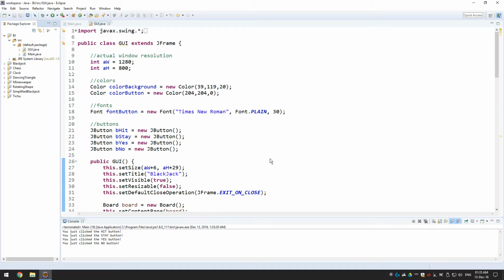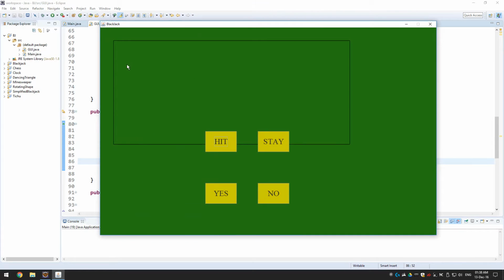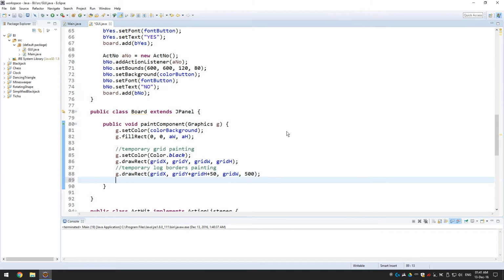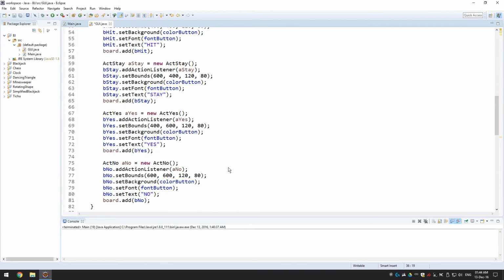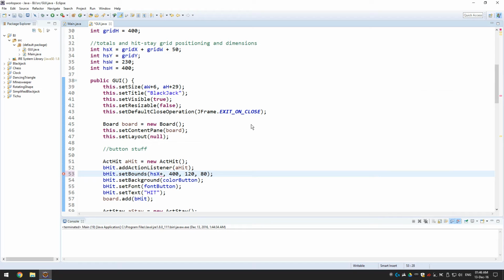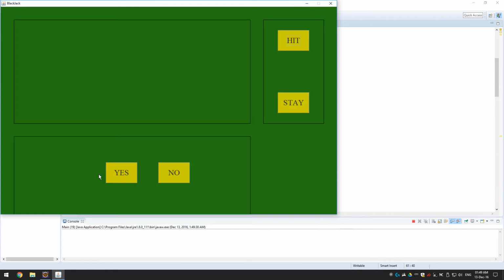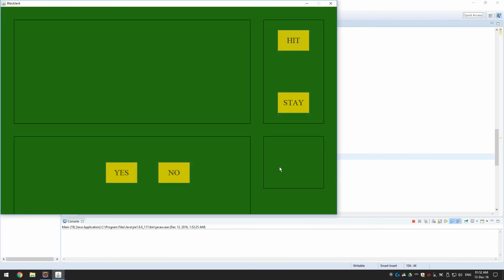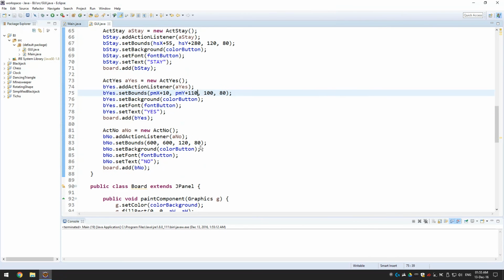Java Tutorial - Creating Blackjack - Part 04 (Creating grids and positioning buttons)